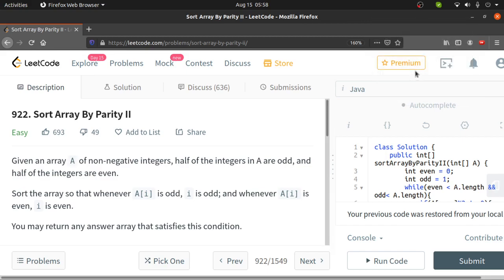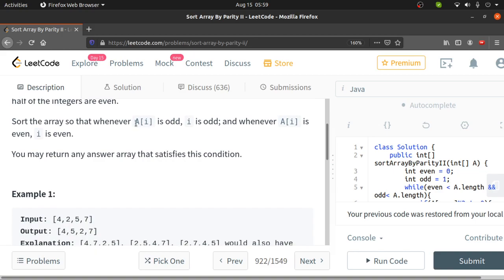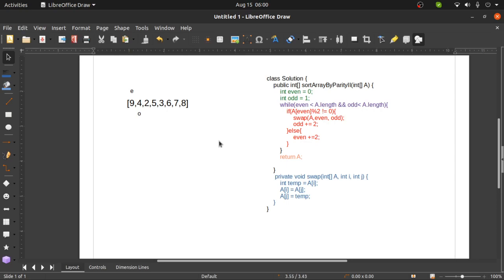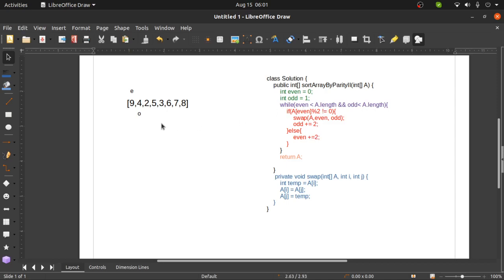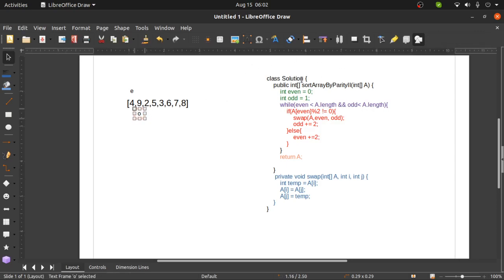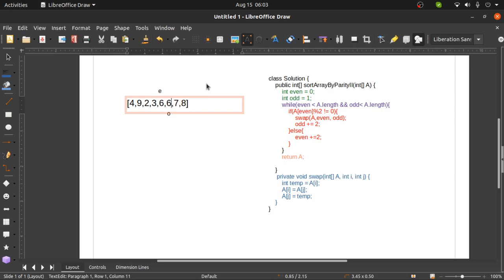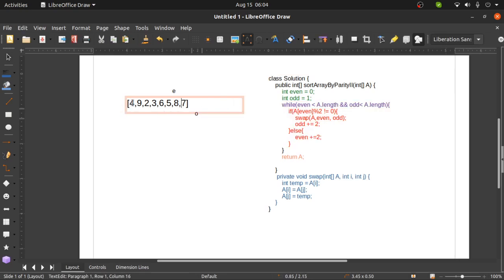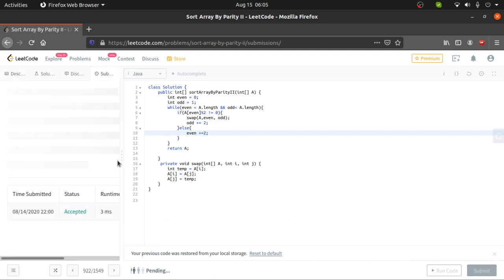Sort Array By Parity II | Google, Facebook, Microsoft, Linkedin interview questions | Leetcode 922